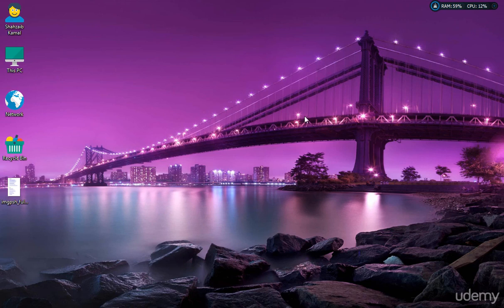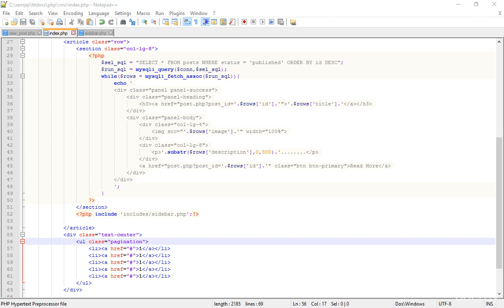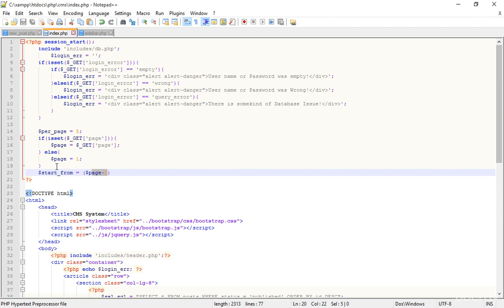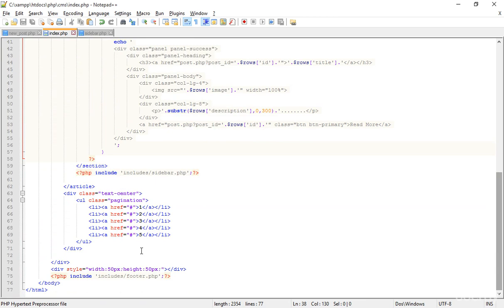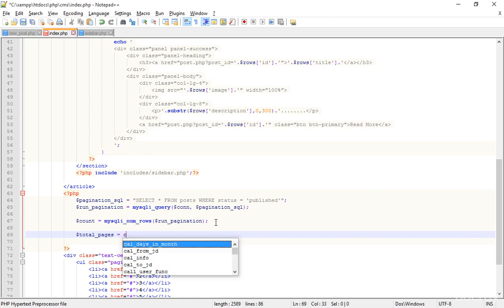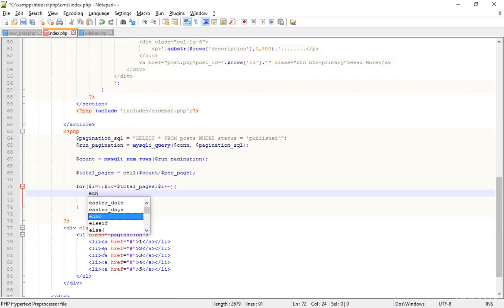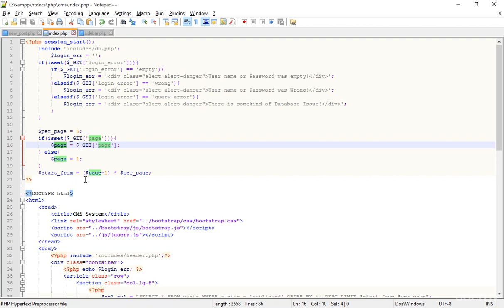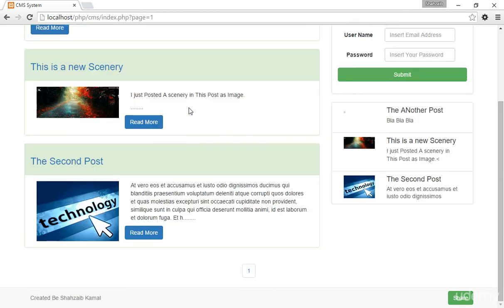How to Creating a CMS #131